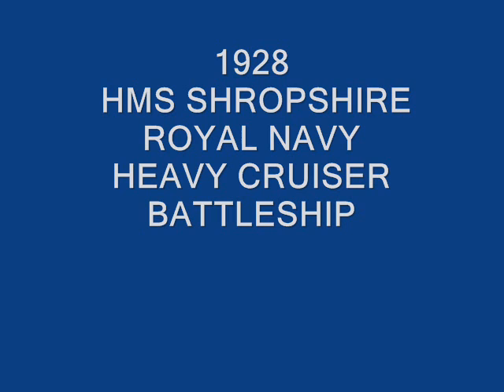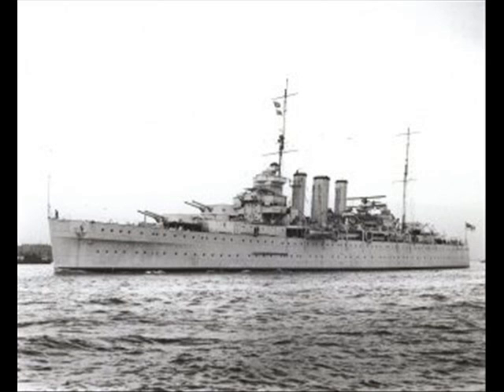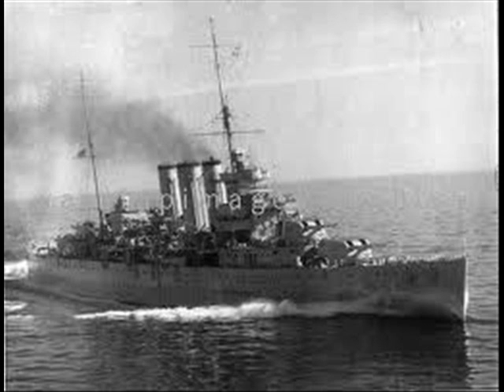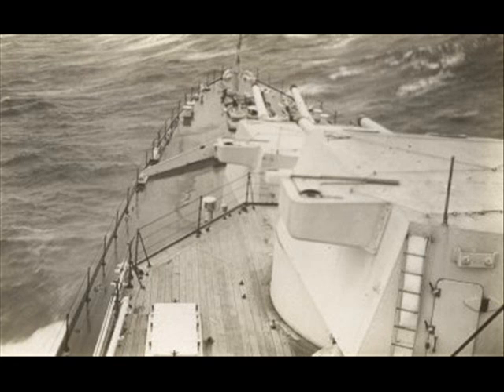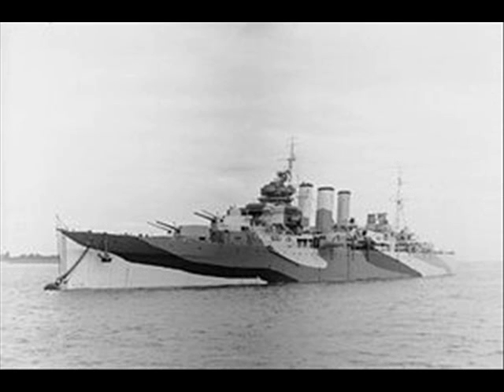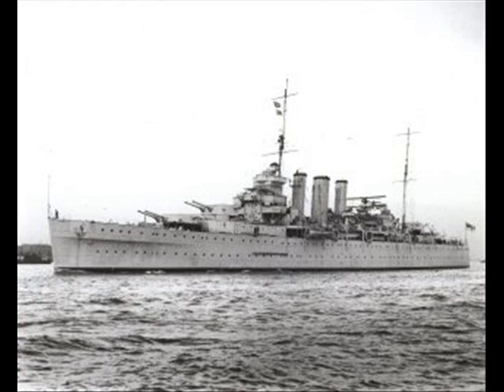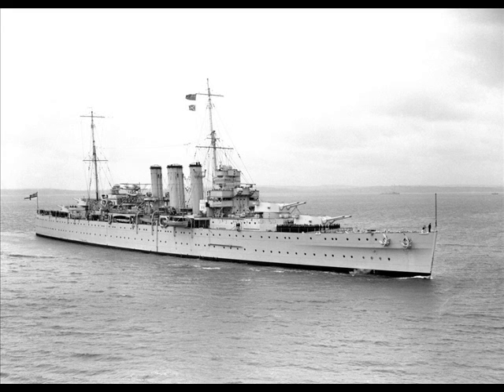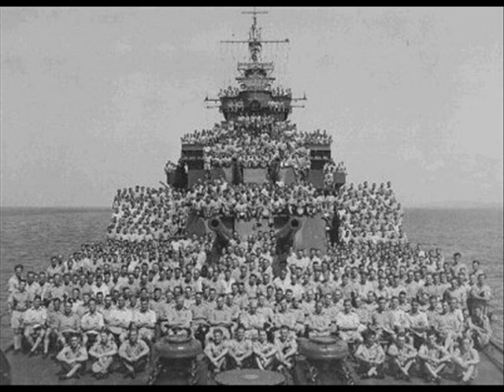1929 HMS SHROPSHIRE heavy cruiser battleship ww2 history facts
1928 hms shropshire leader of a class of four heavy cruisers constructed for the royal navy during the latter part of the 1920's and put into service in 1929